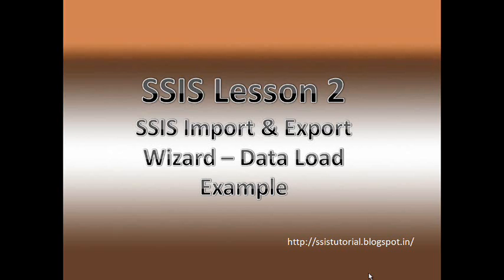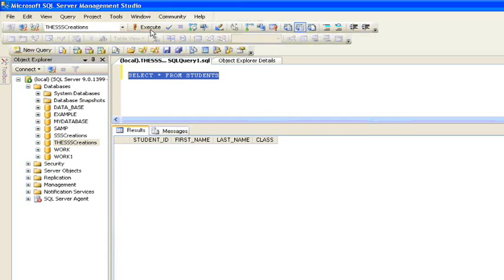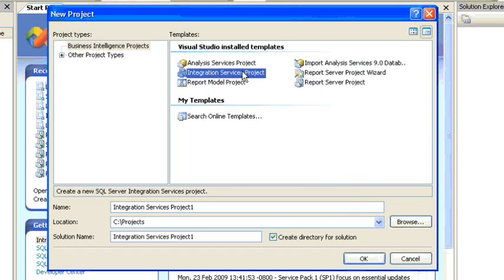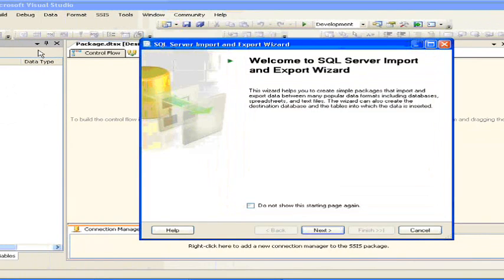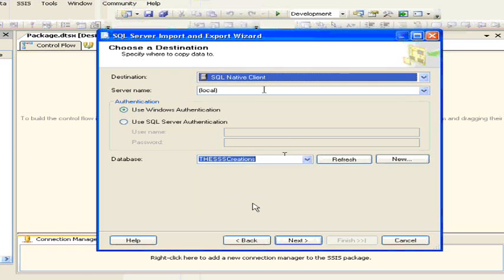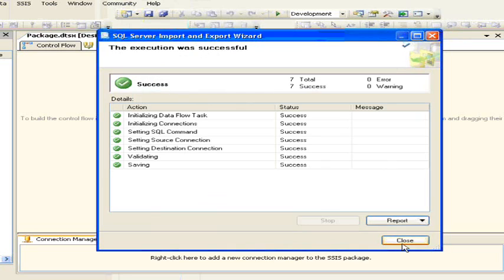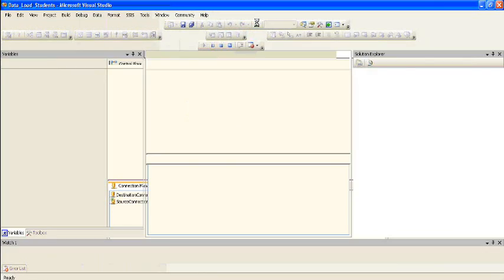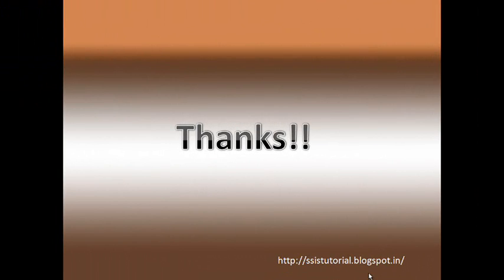SSIS Lesson 2 - Load data from excel file into sql server table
Hi friends,

In this ssis video tutorial,  I will demonstrate how to load data from excel sheet into sql server table using SSIS Import and Export wizard.

Hope this is helpful for you. Please leave your valuable comments.